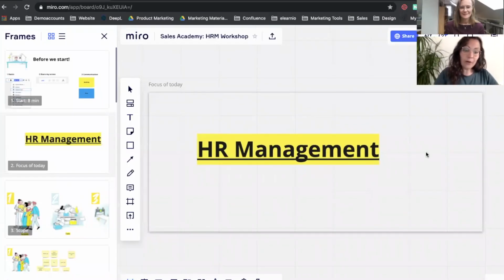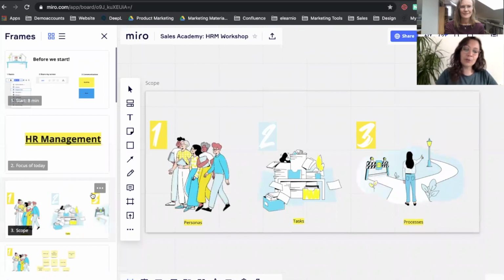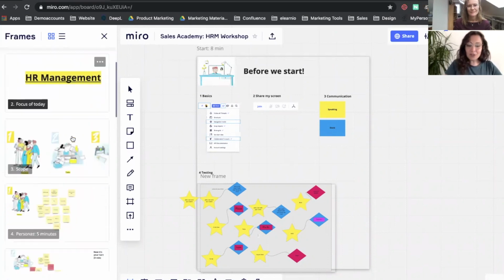HR Expert Talk: Tools and Tips for Remote Onboarding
In the current situation, new employees may have to start their first day of work at home.  How can you make sure remote new hires are successfully on-boarded?  Sandra Finkenzeller, Sr. Sales Enablement Manager at Personio, explains how she transitioned sales on-boarding to be 100% online.